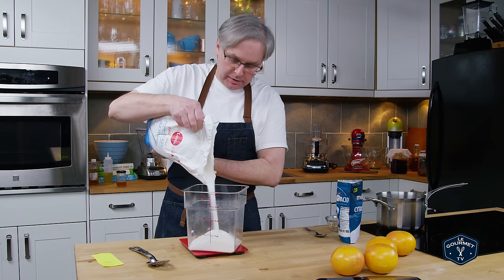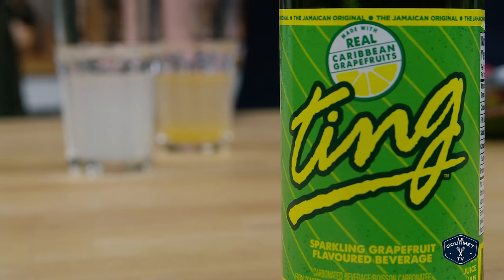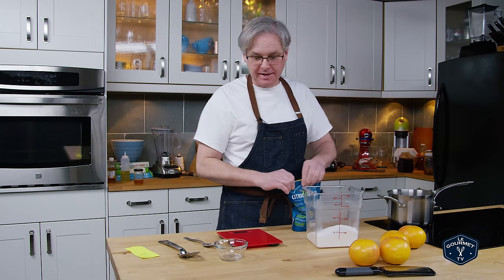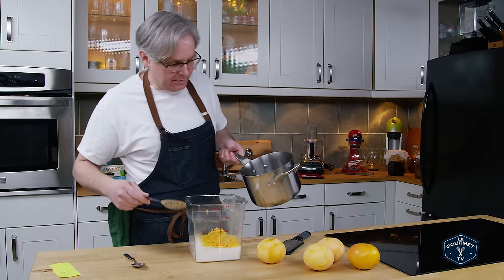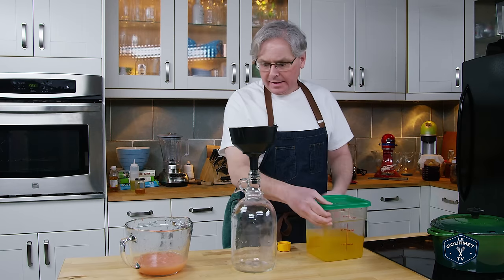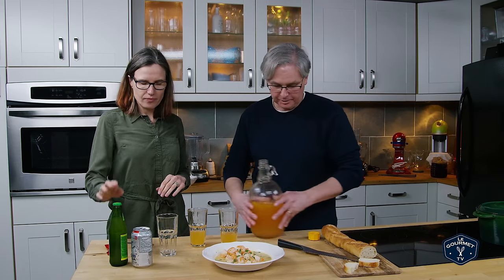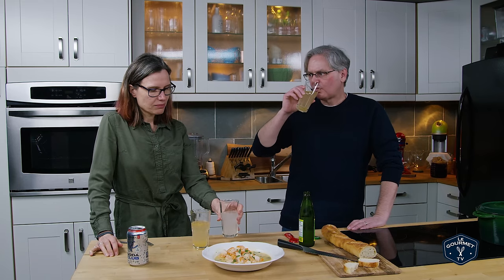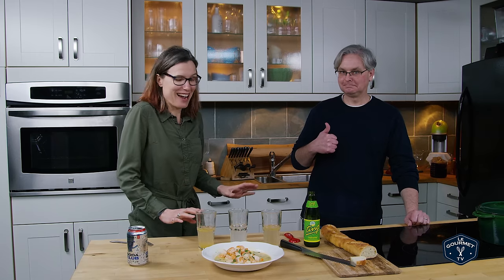🔵 Can Glen Make Grapefruit Ting? (Grapefruit Soda)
Can Glen Make Grapefruit Ting? (Grapefruit Soda) Yes - yes he can! This recipe for homemade soda syrup is fantastic if you like the tang if ting and the flavour of grapefruit!
Ingredients:
680g sugar
21g citric acid
4 grapefruit
1L water

Method:
Into a heatproof 4L or larger container; mix together sugar, citric acid, the zest of 3 grapefruit.
Add the boiling water, and mix thoroughly to dissolve all of the sugar.
Allow to cool to room temperature.
Juice the 4 grapefruit, you should get 400-500 mL of juice.
Mix the juice and the sugar water, and allow to stand for at least 24 hours before use.
Keep in a cool place.
Mix 1 part syrup to 3 parts water or club soda.